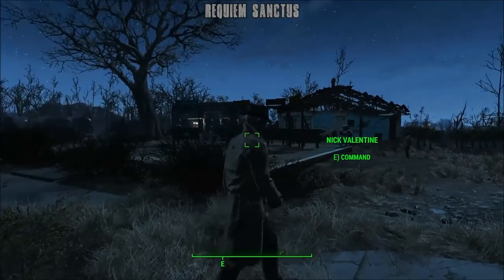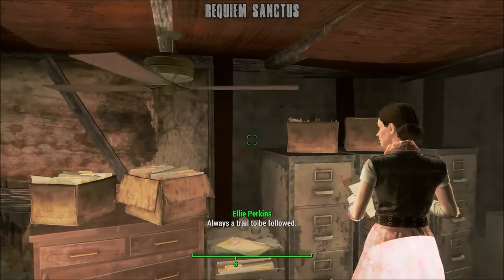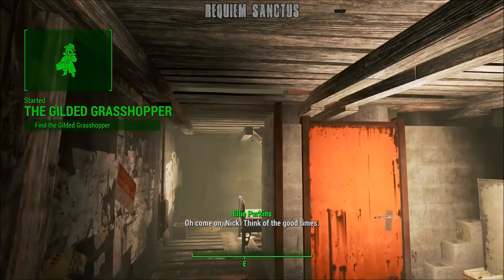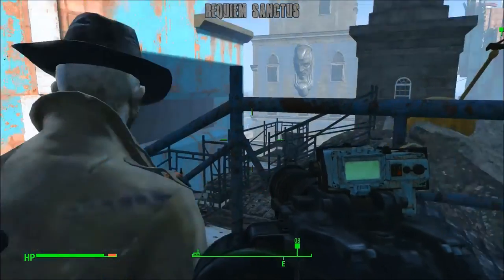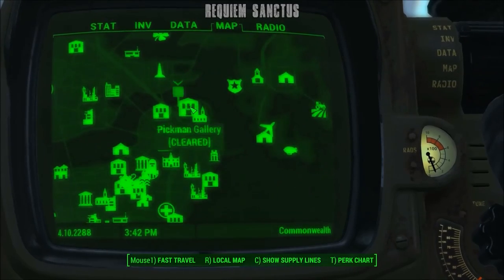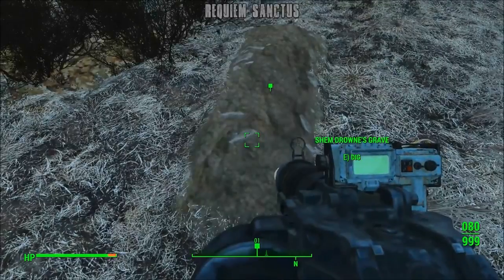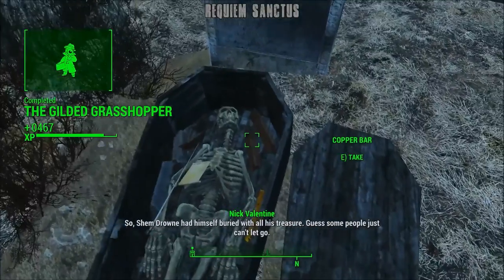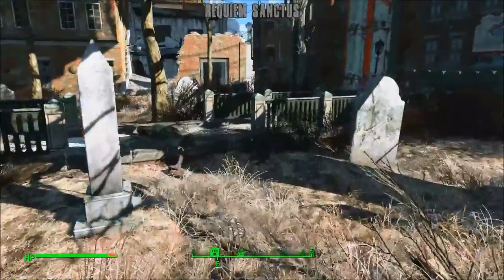Fallout 4 - Unique Legendary Weapon "Shem Drowne's Sword" [Gilded Grasshopper Quest Guide]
If any of you have been wondering about how to get Shem Drowne's sword, or how to do the Gilded Grasshopper quest, this video guides explains it all. As usual, any questions and comments should go in the box below.